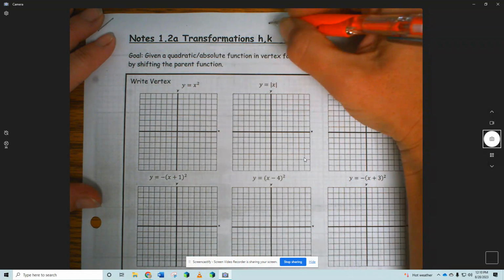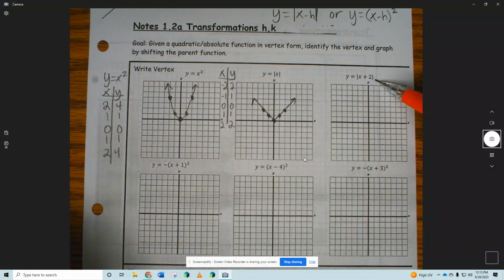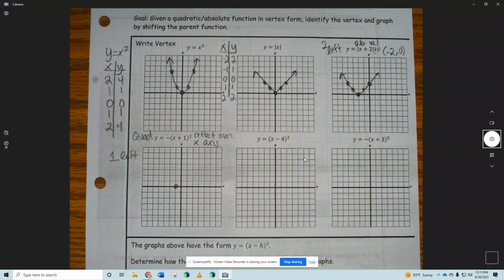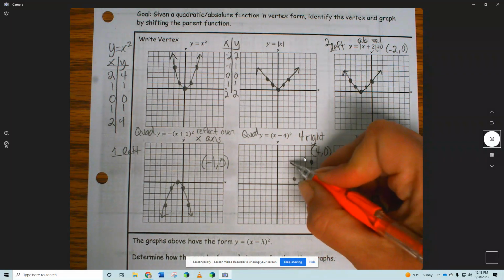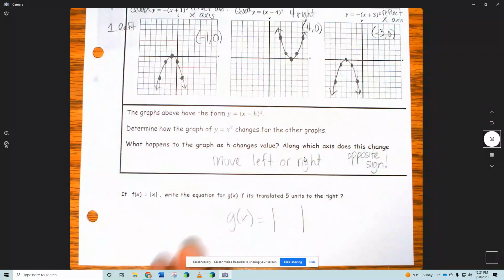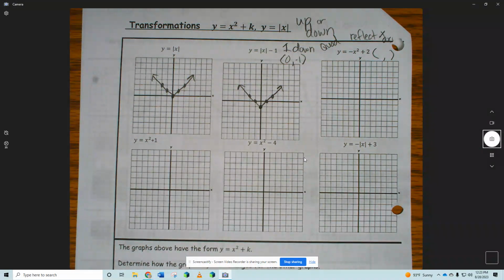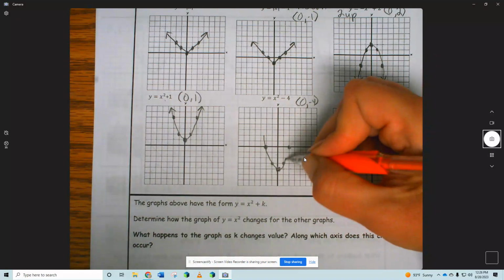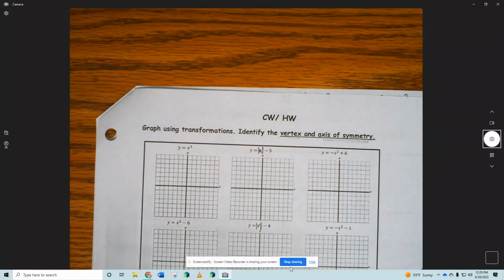hk transformations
1.2a vertex of h,k transformations